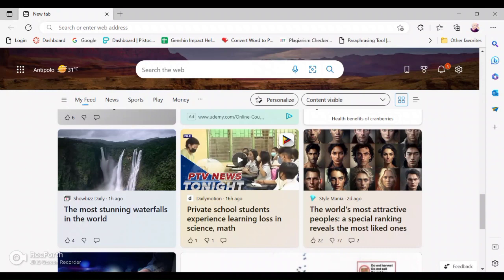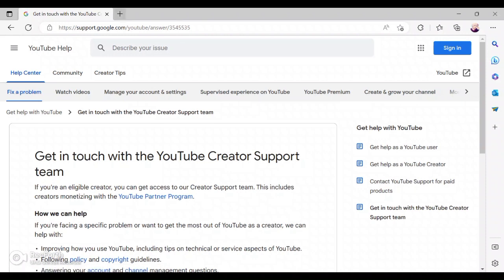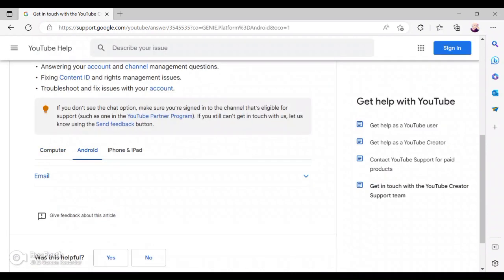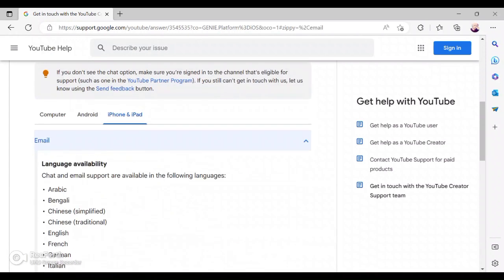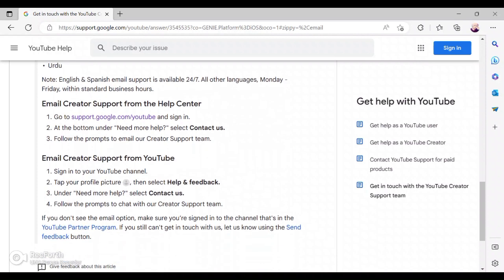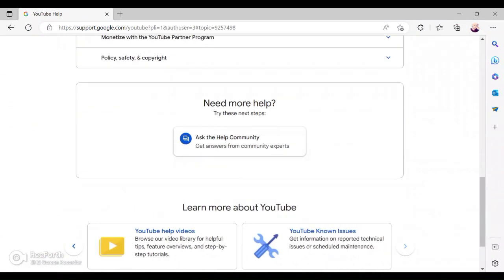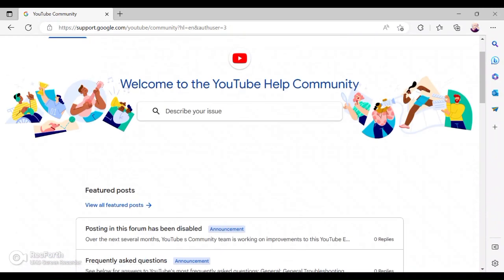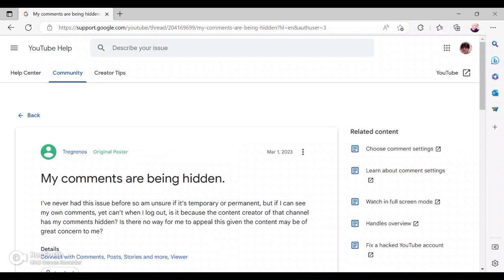How To Contact Google Support LIVE CHAT! ( QUICK TUTORIAL 2023 )